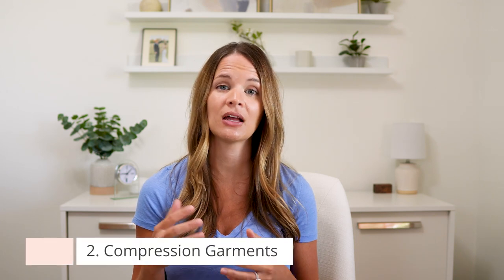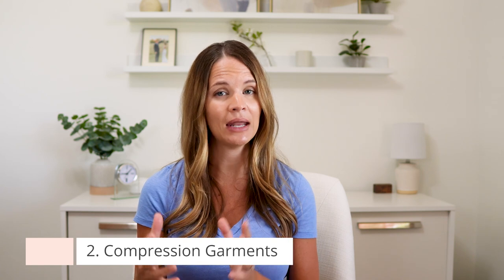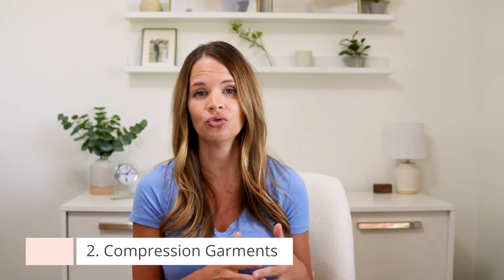The Best Treatment for Lymphedema!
Lymphedema and swelling affects millions around the world. As a certified lymphedema therapist, I discuss effective approaches for managing lymphedema and explain what is the best treatments for lymphedema. Lymphedema is a condition characterized by swelling in various parts of the body due to the accumulation of lymphatic fluid. The video highlights key treatments.

00:00 Begin
00:35 Breast Cancer and Lower Body Programs
01:10 Phase 1
04:48 Phase 2